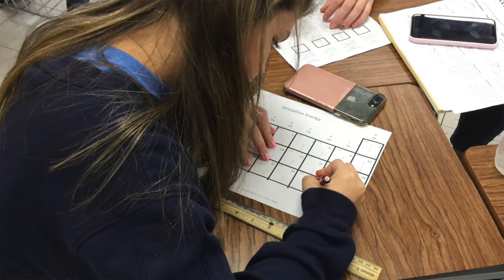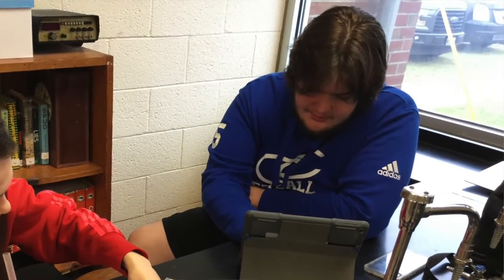IG - Classroom Structure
Innovation Grant - Classroom Structure Video.